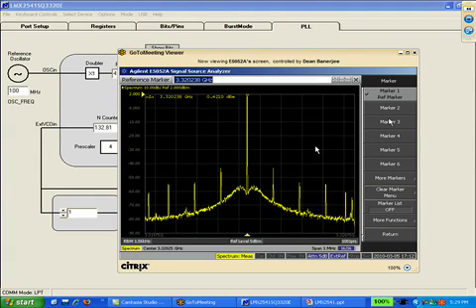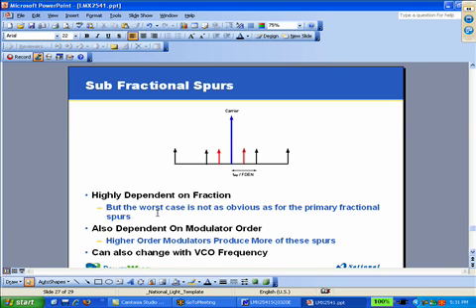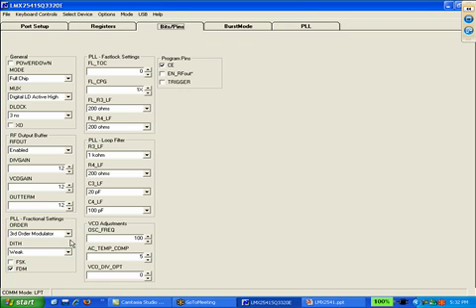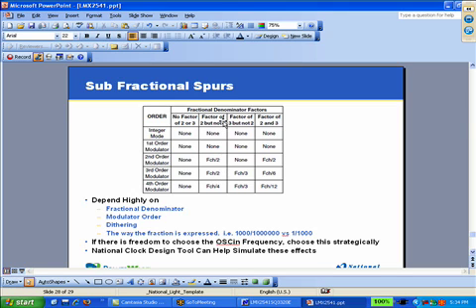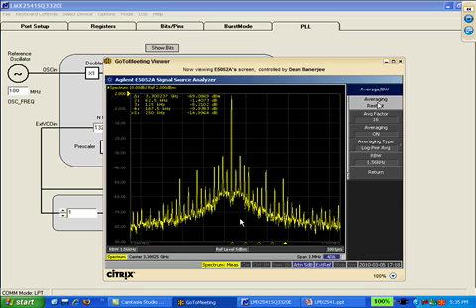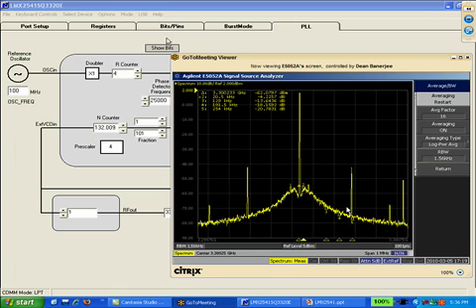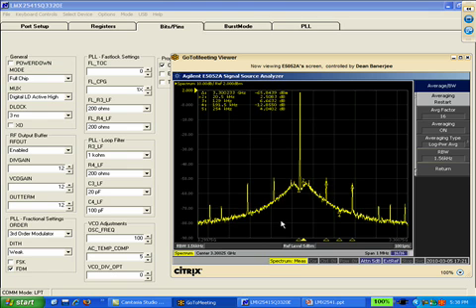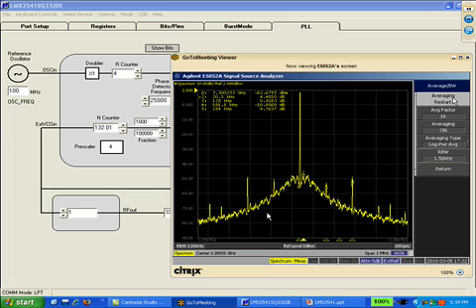LMX2541 - Fractional Spur Performance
Part 4 of 5 presentations on the LMX2541, this video discusses:    * Fractional spurs   * Impact of fractional spurs on system performance